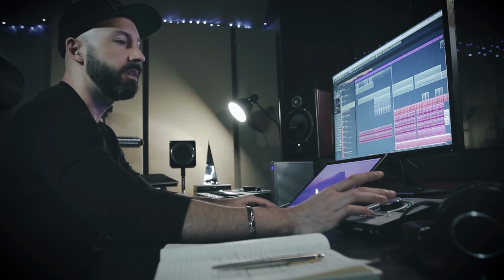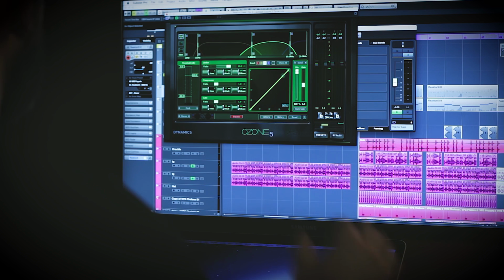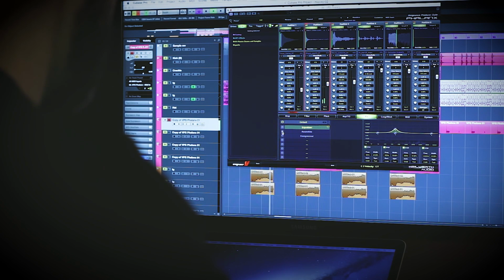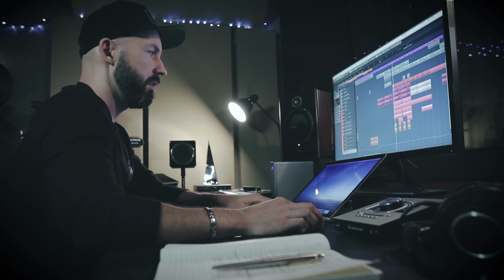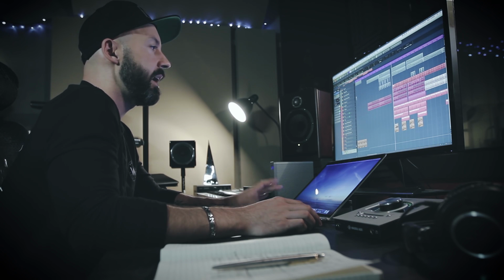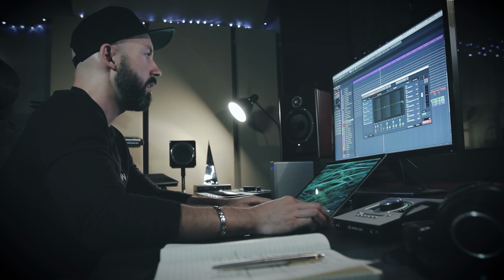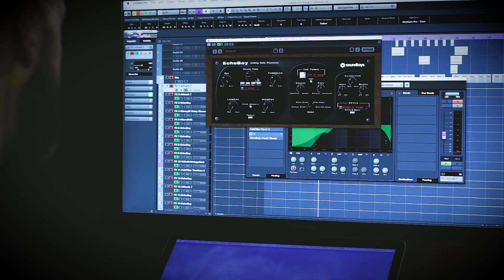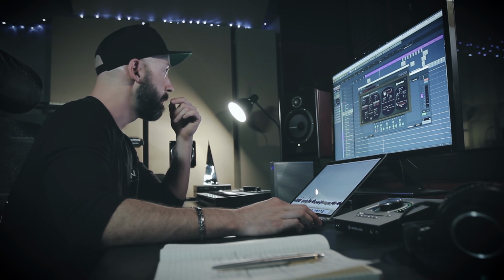M-Phazes x Making Messiah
Watch me break down a bunch of the production techniques I used to create "Messiah" my brand new single with Alison Wonderland.

Directed and edited by Richard Martin Edwards